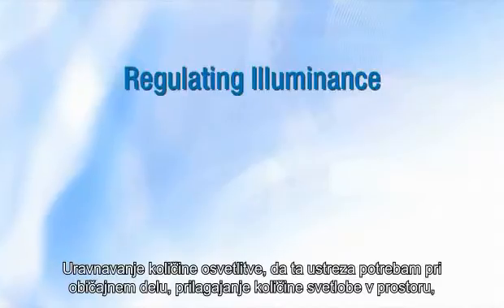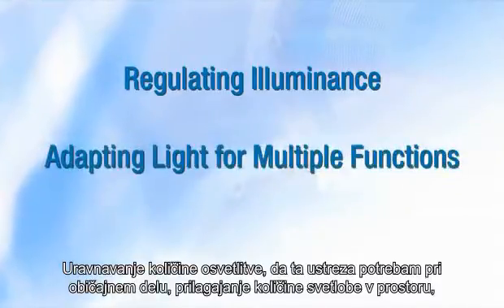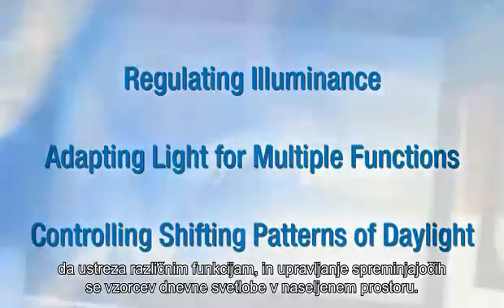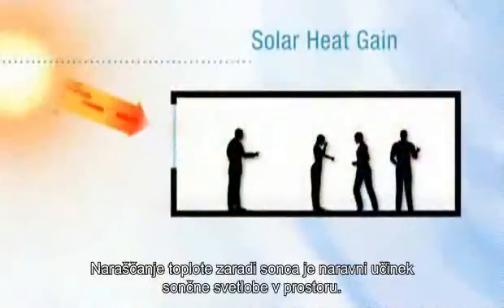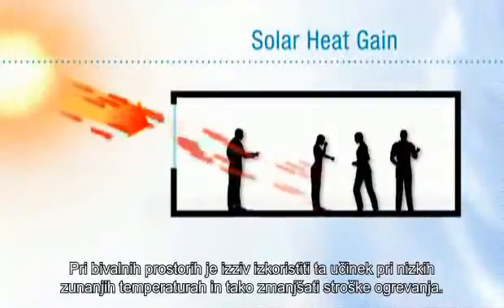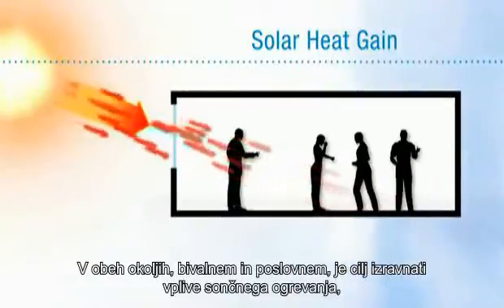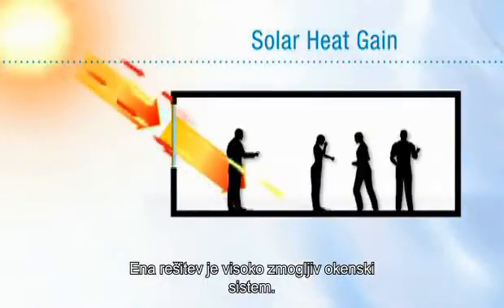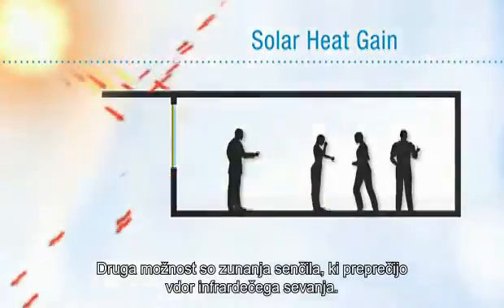Načrtovanje osvetljevanja prostorov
Uravnavanje količine osvetlitve je odvisno od dobrega načrtovanja in upoštevanja številnih spremenljivk, ki vplivajo na količino naravne svetlobe. Pri upravljanju spreminjajočih se vzorcev dnevne svetlobe mora razmerje kontrasta med ciljnim prostorom in okolico ostati enako tudi, ko se absolutna raven osvetljenosti spreminja.